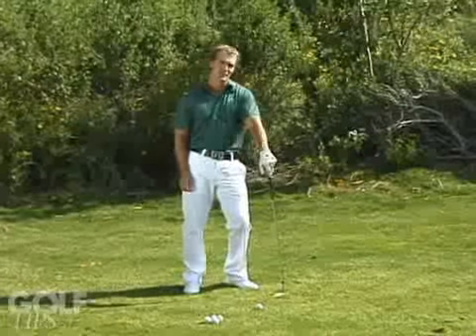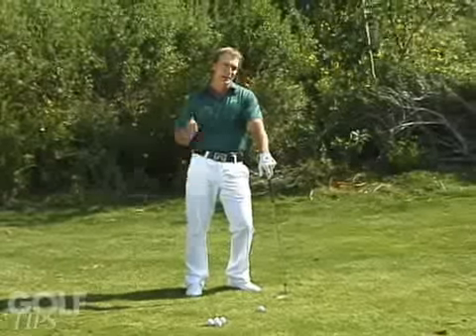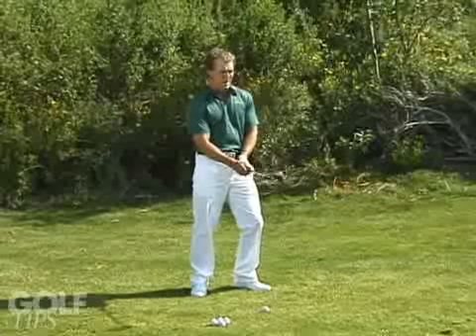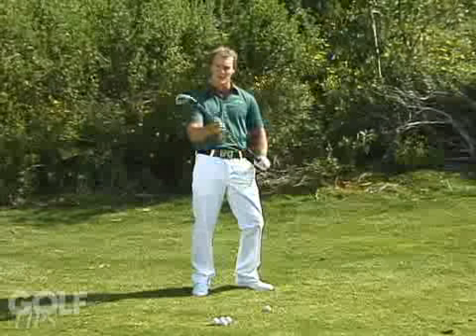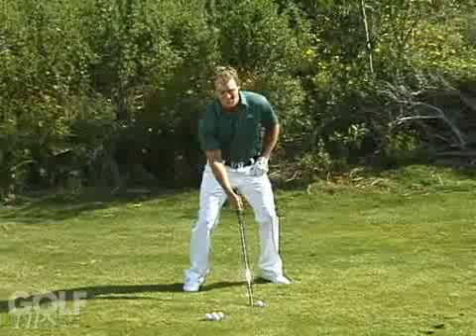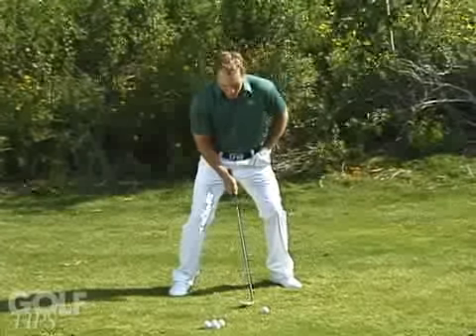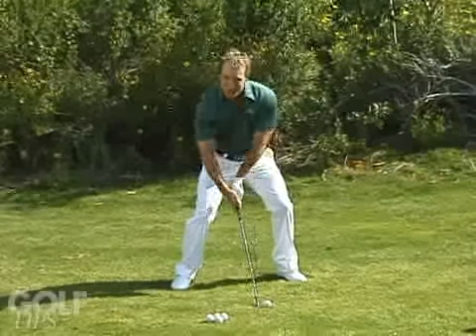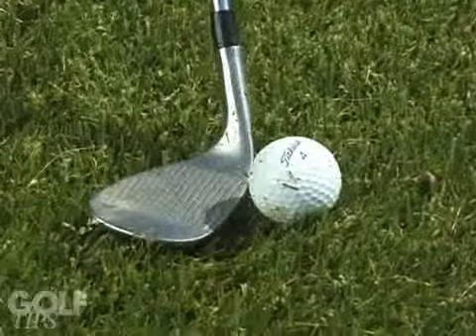Way Up and Down